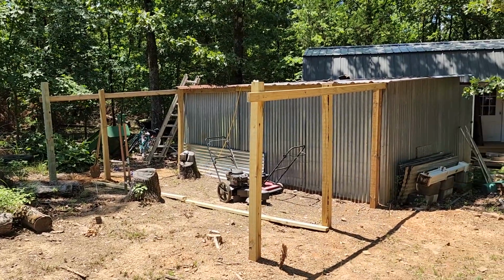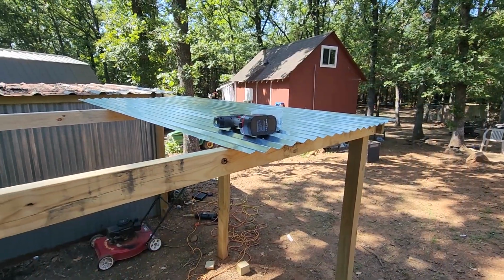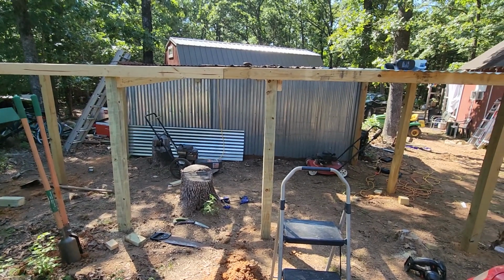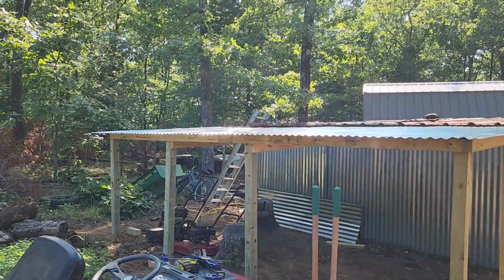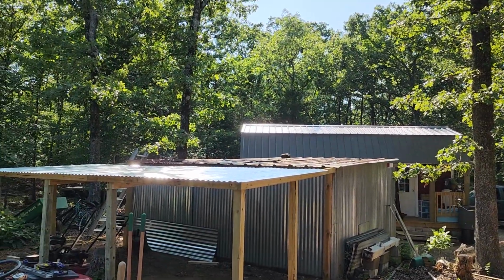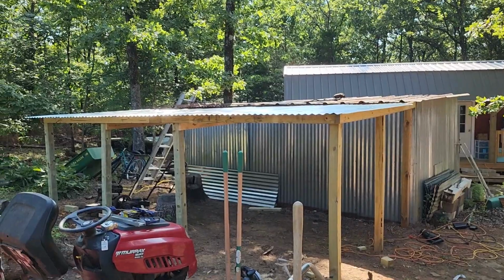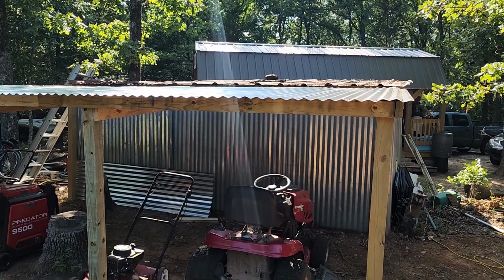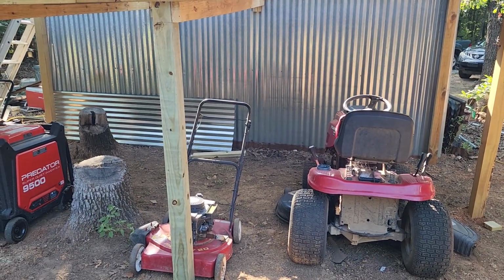Lean-to project finally started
One step closer to the log splitter I want!